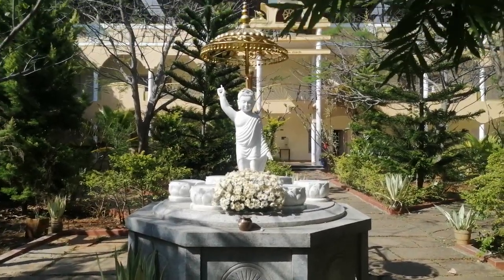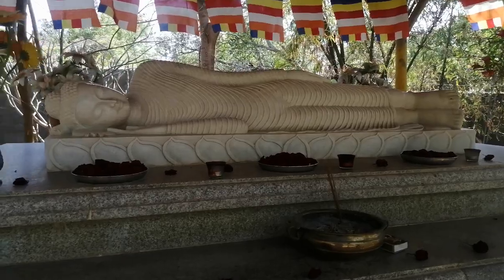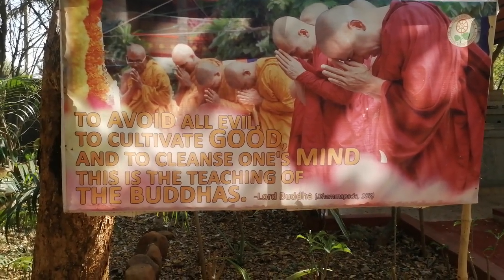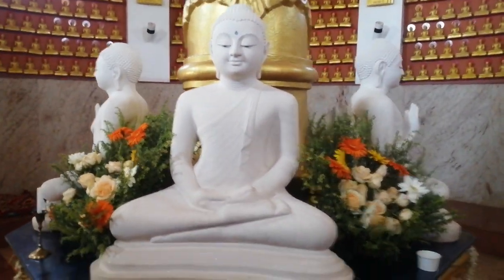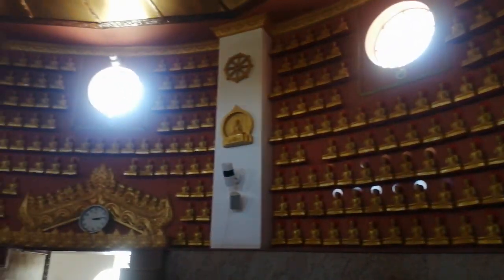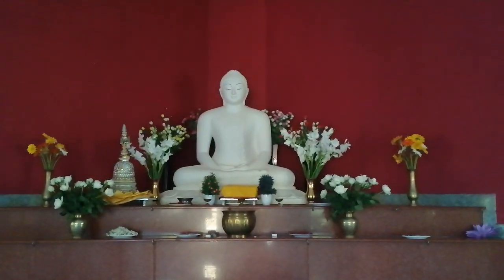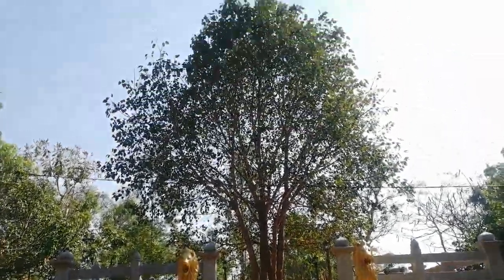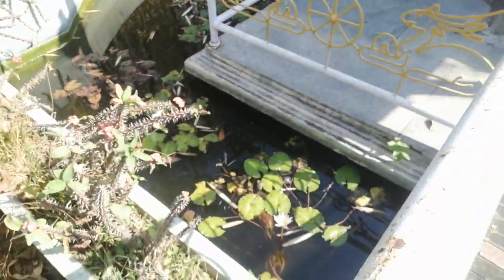Beautiful Buddha Statues at the Mahabodhi Meditation Center Bangalore, Narasipura, Karnataka, India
All courses are free of cost and you are welcome to utilize this precious opportunity.

Address:
Mahabodhi Dhammaduta Vihara
Narasipura Village,
Alur Road
Dasanapura Hobli
Bangalore North 562123

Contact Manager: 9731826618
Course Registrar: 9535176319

short meditaion course in Bengaluru, Karnataka, India.
FREE MEDITATION COURSES
short meditaion courses in Bangalore
Free Meditation Center in India
Free Meditation Center in Karnataka
Free Meditation Center in Bangalore
short meditaion courses in Bangalore, Karnataka, India for free
Free meditaion courses in bangalore
buddhist meditation courses
meditation course in hindi
meditation course in english
meditation course in kannada
Mahabodhi meditaion center Alur Village, Narasipura Bangalore,
karnataka tourism
bangalore tourism
tourist place in bangalore
touriust place in karnataka
tourist place in India
buddhist monastry
buddhist monk
monk teachers
temporary monkhood
teacher monks
meditation
mahabodhi
mahabodhi international meditaion center
mahabodhi meditaion center
mahabodhi meditation center
mahabodhi international meditation center bangalore
meditaion center
free meditaion center
free meditaion center in bangalore
international meditaion center
mahabodhi society bangalore
mahabodhi dhammadutta vihara narsipura
mahabodhi foundation
best meditation
mahabodhi founder
guided meditation
buddhist meditation
meditation for free
yoga meditation
anapana meditaion
vipassana meditation taught by monk
Vipassana
vipassana meditation
what is vipassana
vipassana meditaion guided
how to do vipassana
books
vipassana meditation in hindi
books on vipassana meditaion
vipassana meditaion books
bebefits of vipassana meditation
10 days vipassana meditaion course vipassana by SN Goenka
mini anapana meditaion
global vipassana pagoda (toutist acctraction)
vipassana
meditaion center
introduction of vipassana
vipassana meditaion in mountains
Vipassana meditation
vipassana meditation goenka
meditation
meditation (Vipassana) experience